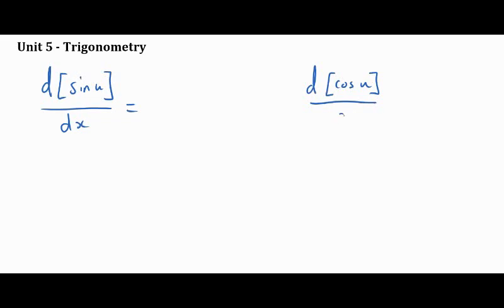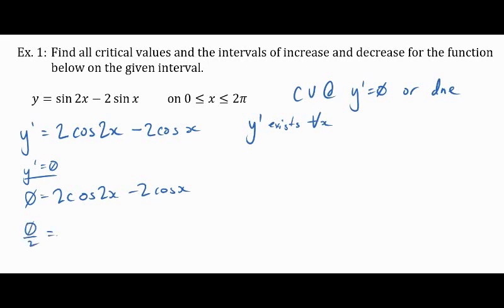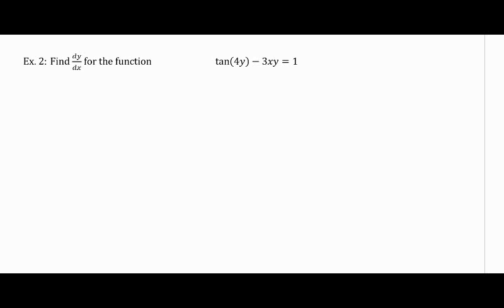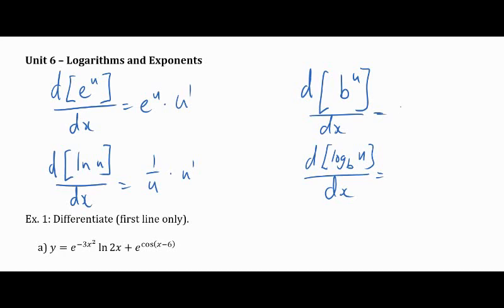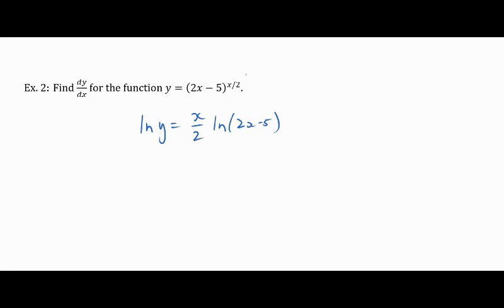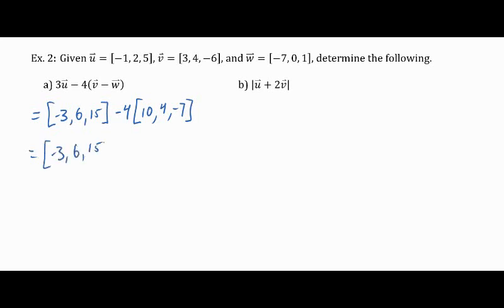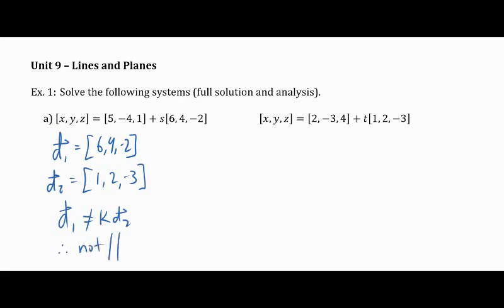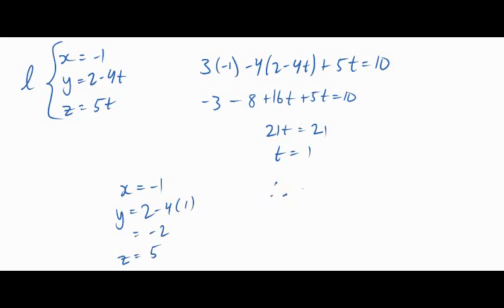MCV Exam Review Day 3